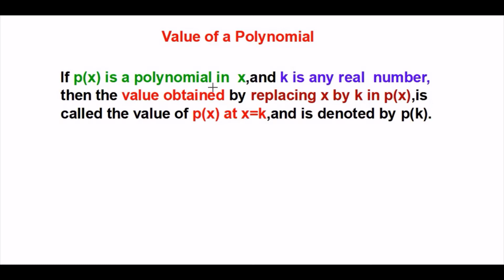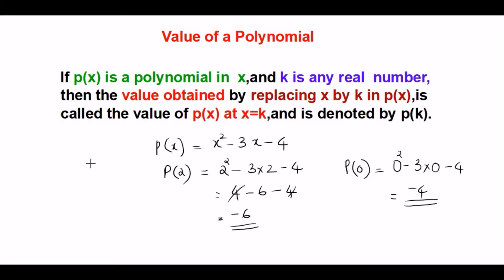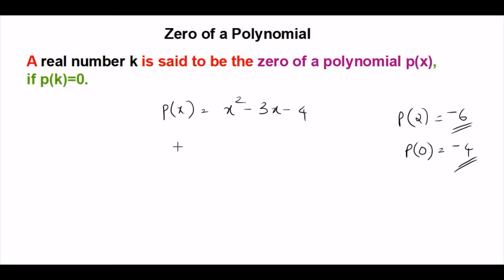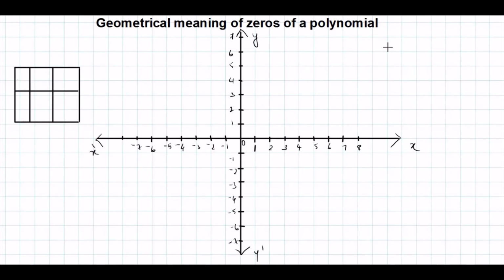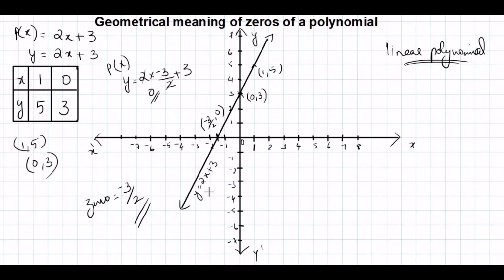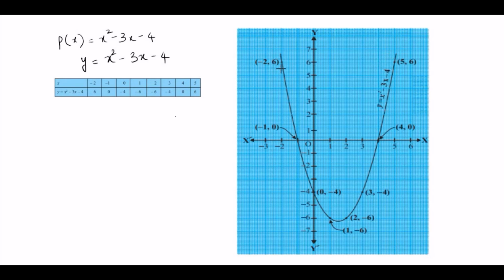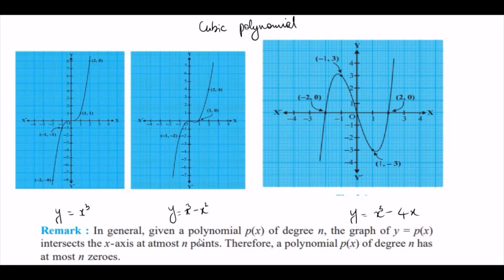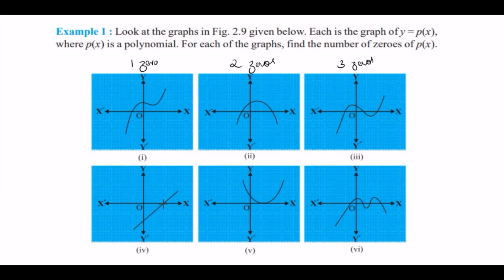Class 10 Maths Chapter 2 Polynomials Geometrical meaning of Zeroes of polynomials in English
Linear polynomials has exactly One zero. Quadratic polynomials has utmost Two Zeroes and Cubic polynomials has utmost Three Zeroes.